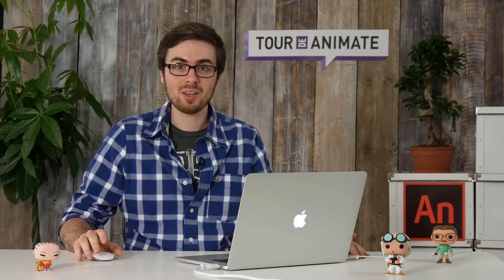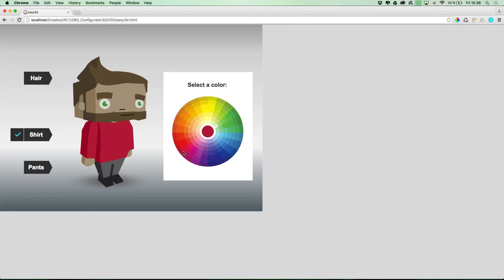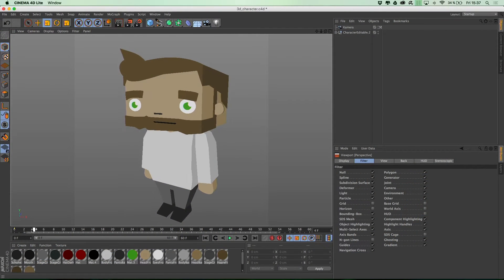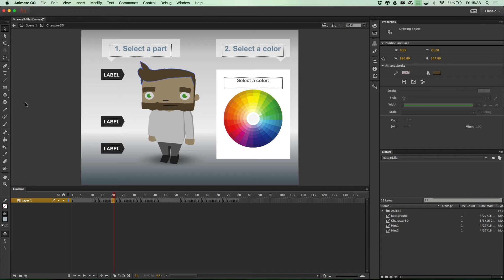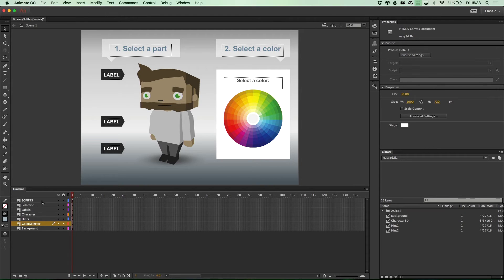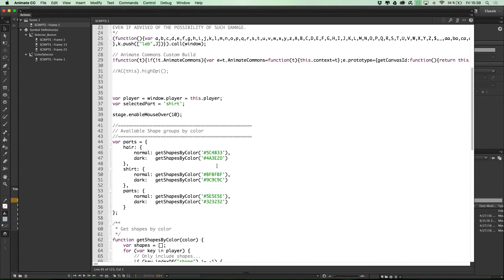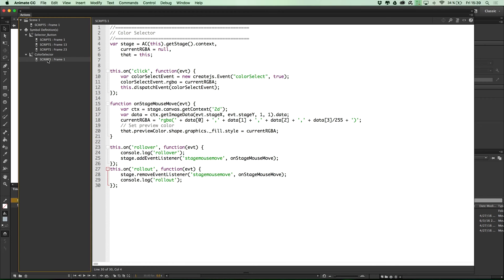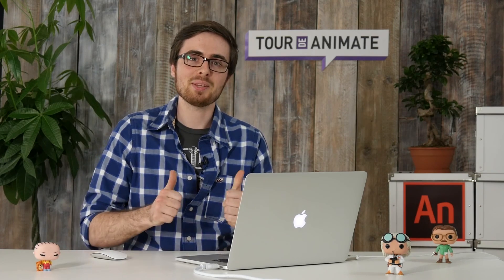Free Sample: Configurator with custom color picker (TourDeAnimate)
This sample lets you build a configurator with custom color picker in Adobe Animate CC. Download the project and use it in any way you like!

Tour de Animate is your free resource and asset hub for Adobe Animate CC.
Our mission: Helping the creative community to get started by providing samples, tutorials and extensions.
Free samples, downloads and more.